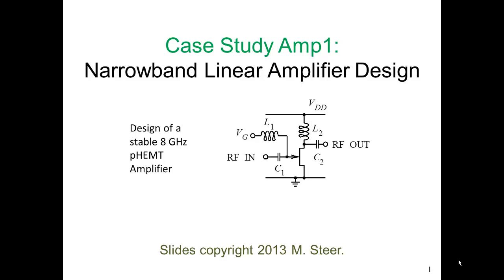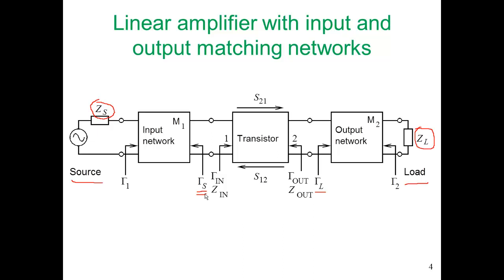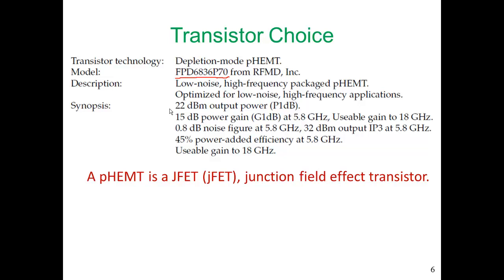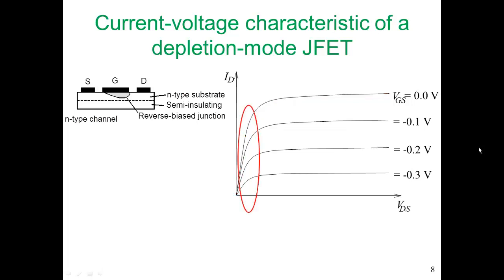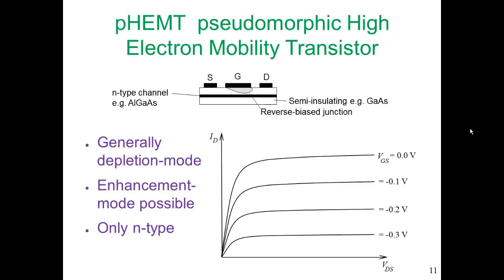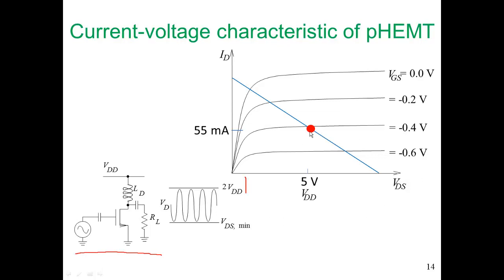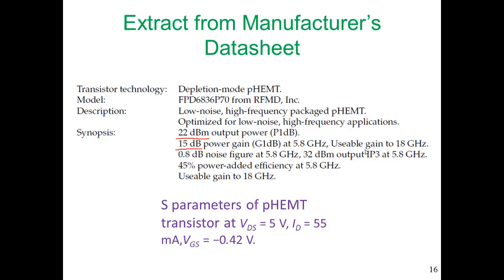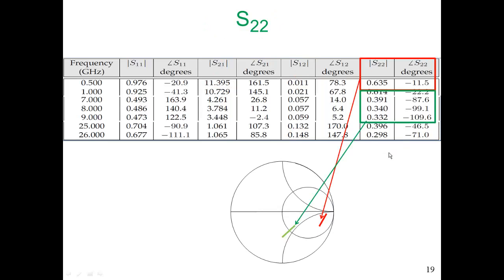Case Study: Narrowband Linear Amplifier Design, Part A by Michael Steer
Case Study Index:  CS_Amp1a